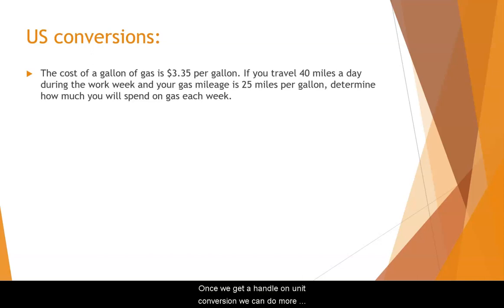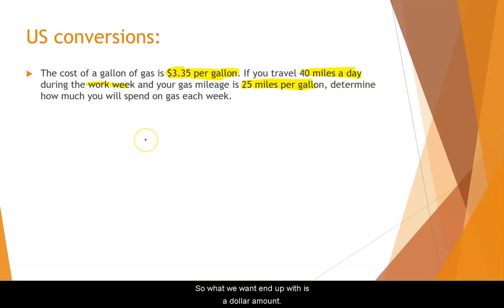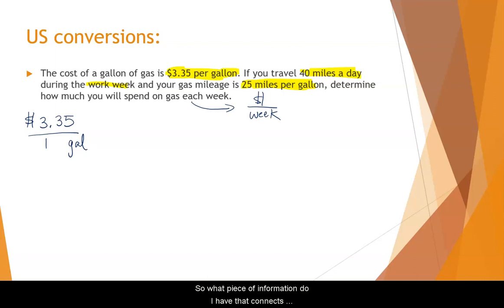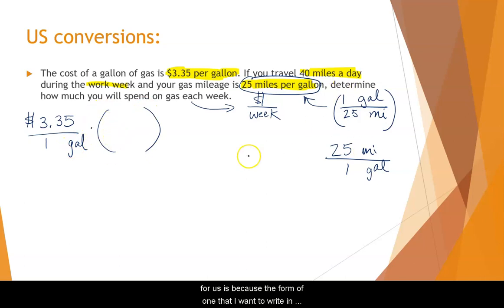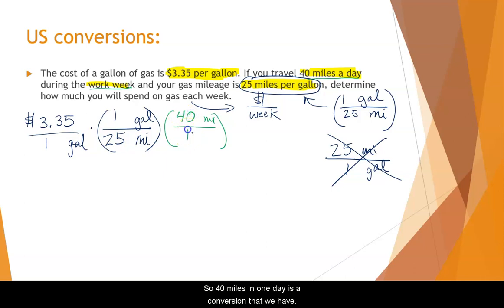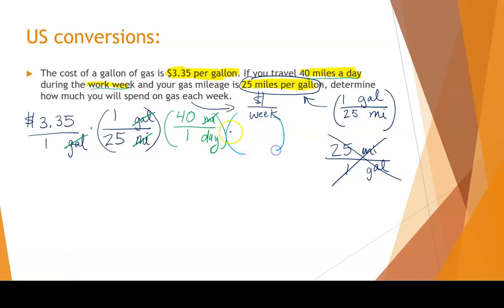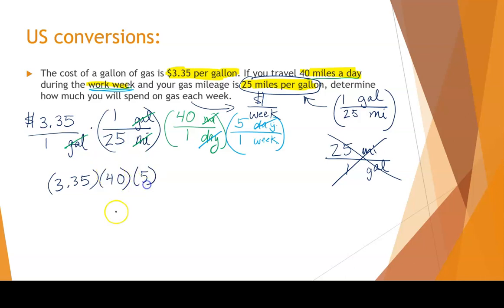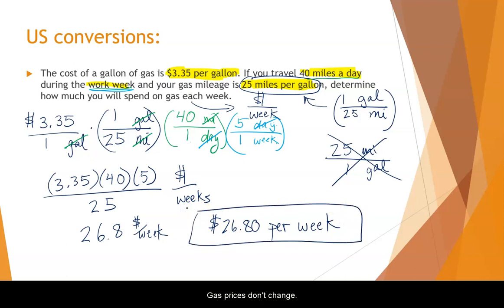Multi step unit conversion